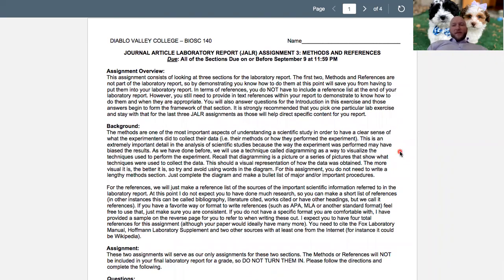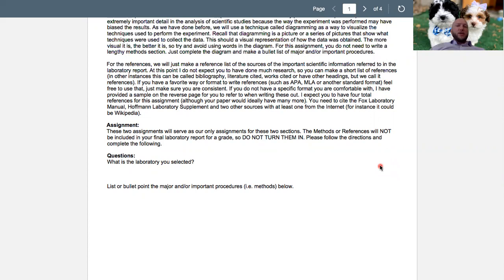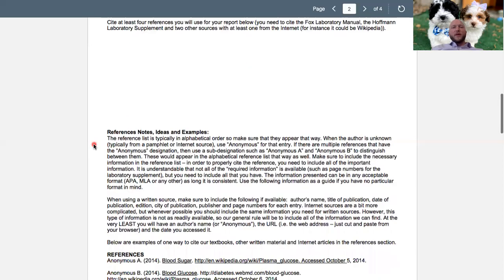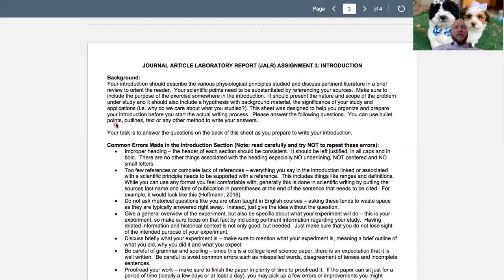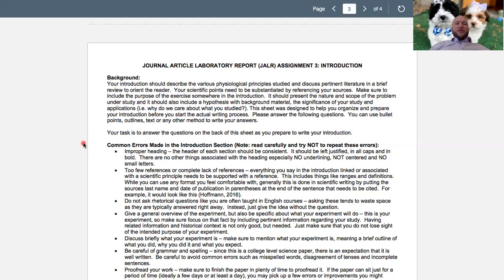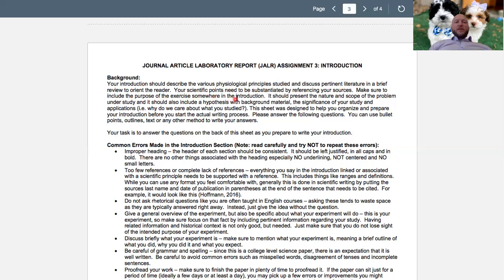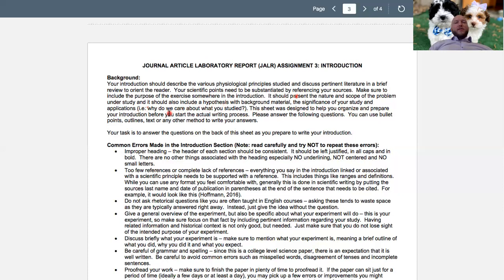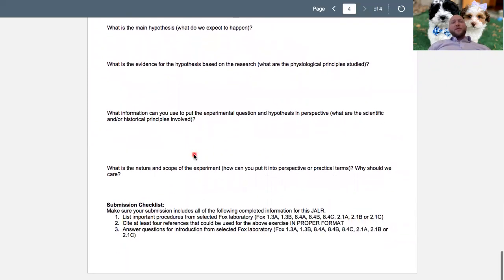JALR 3 Fa20